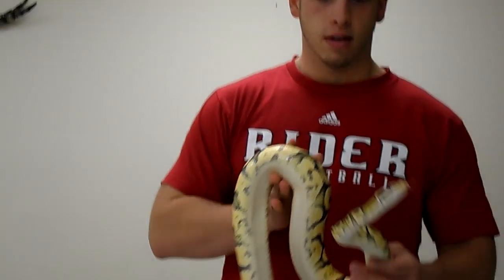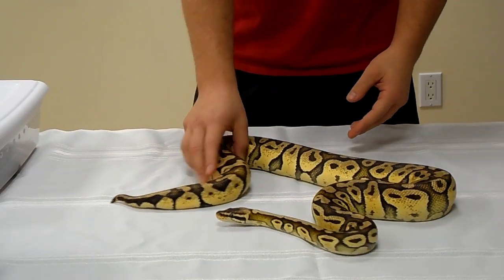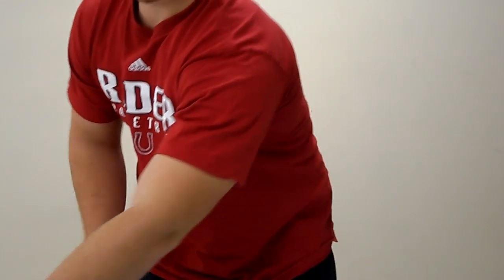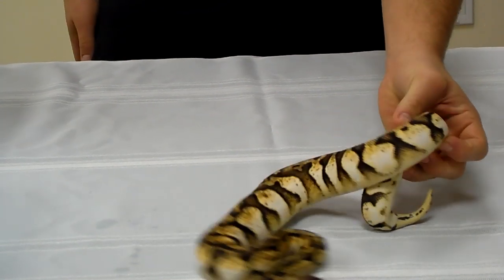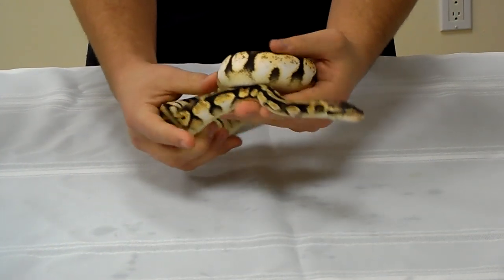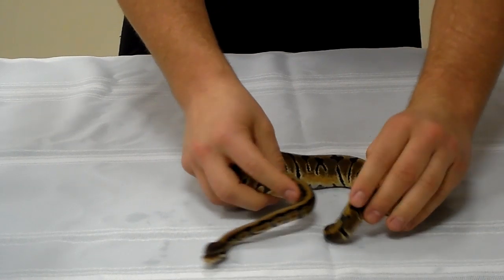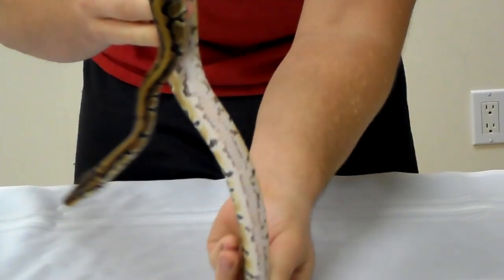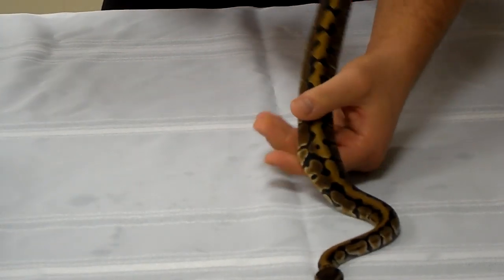ball python collection update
hey guys we just picked up some new ball pythons and haven't done a video in a while so here you go. all 3 of the snakes we purchased are girls.